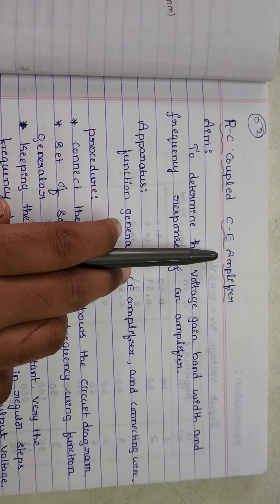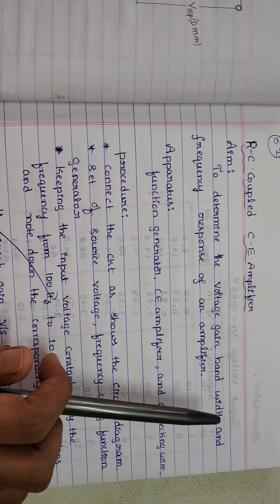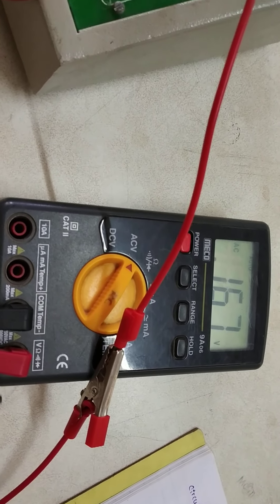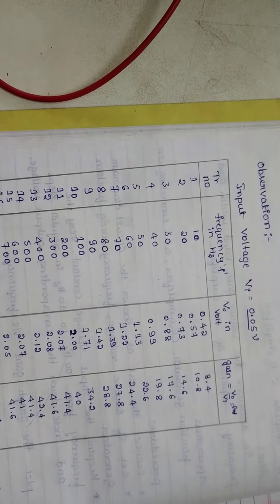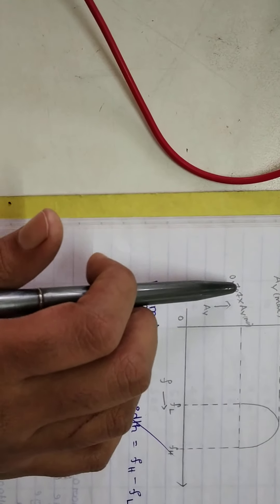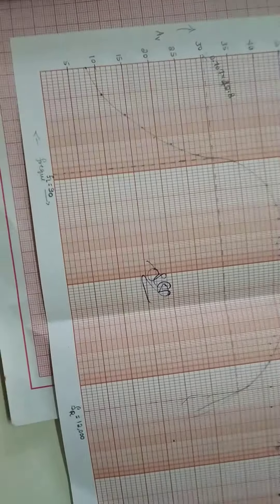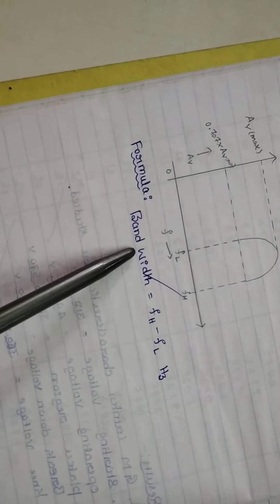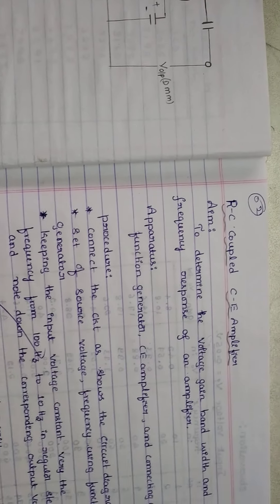RC coupled CE amplifier experiment for Bsc 6th semester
By Siddamma. M. N